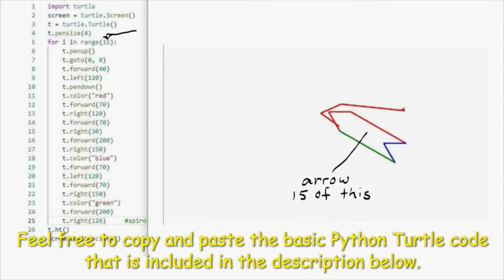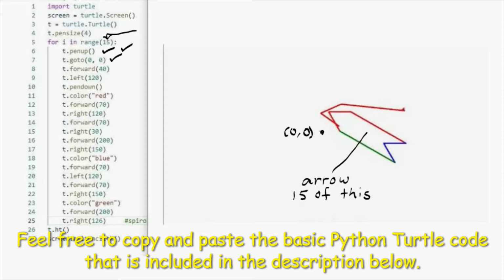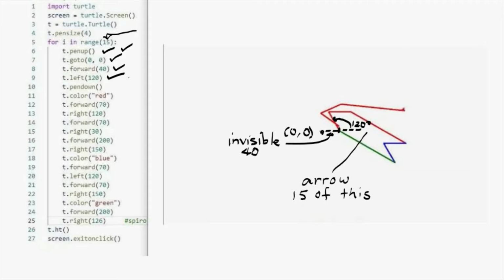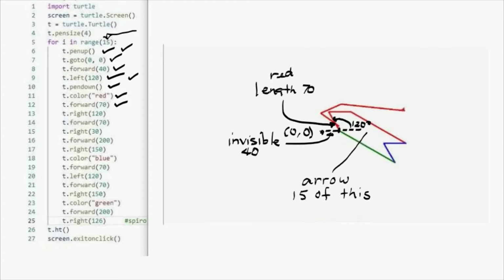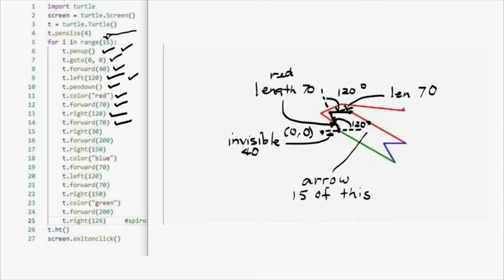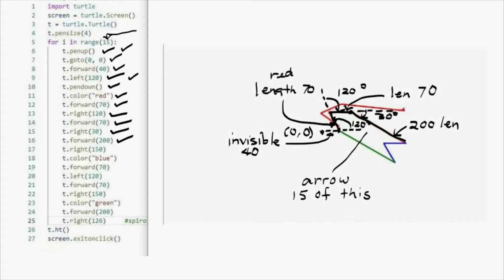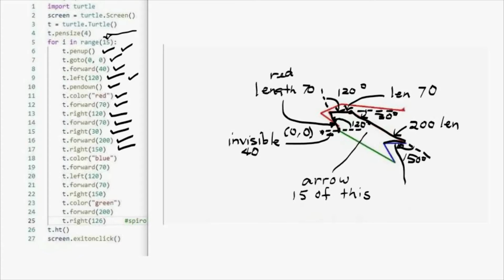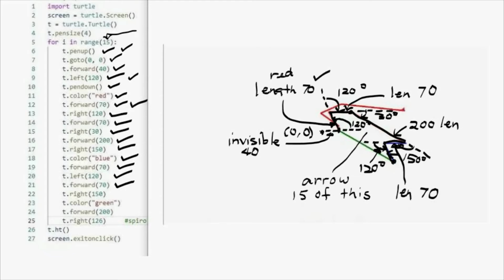Basic Python Turtle Code: Revolving Arrow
A spiro generated by a revolving arrow. The basic Python Turtle code used 15 images of the arrow stamped 24 degrees apart. The 24 is derived by dividing 360 degrees (the whole circle) by 15 (the number of images.

Please feel free to copy and paste the basic Python Turtle code below. Ask questions about the code if you have any. :)

import turtle
screen = turtle.Screen()
t = turtle.Turtle()
t.pensize(4)
for i in range(15):
    t.penup()
    t.goto(0, 0)
    t.forward(40)
    t.left(120)
    t.pendown()
    t.color("red")
    t.forward(70)
    t.right(120)
    t.forward(70)
    t.right(30)
    t.forward(200)
    t.right(150)
    t.color("blue")
    t.forward(70)
    t.left(120)
    t.forward(70)
    t.right(150)
    t.color("green")
    t.forward(200)
t.right(126) spiro 126 = 150 - 24
t.ht()
screen.exitonclick()